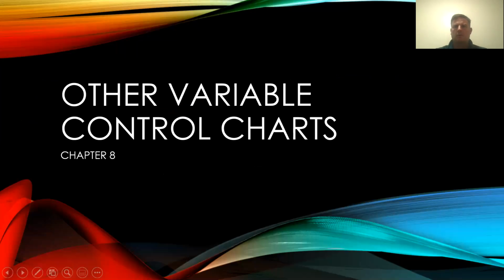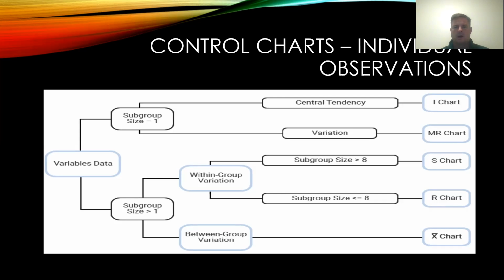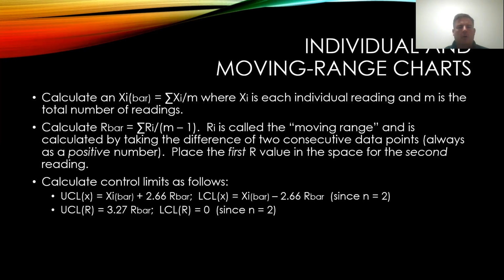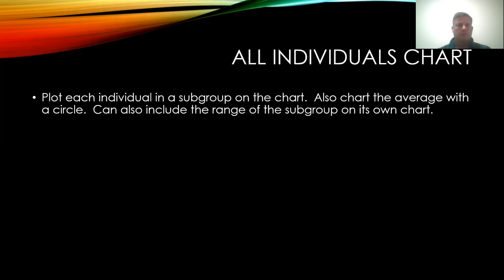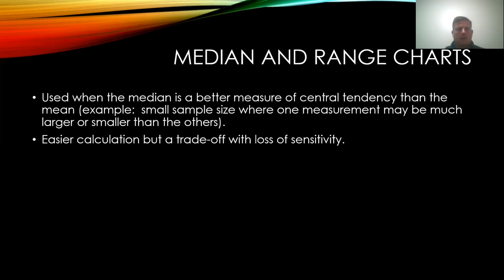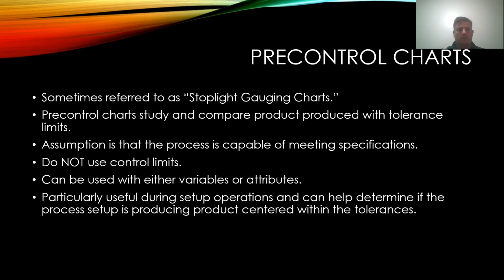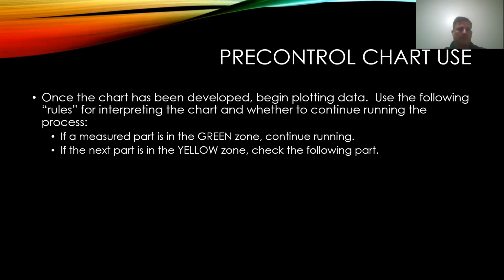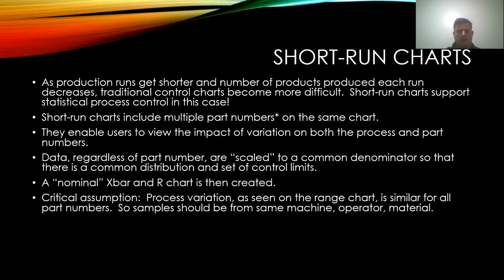MN-249 Chapter 8 - Other variable control charts